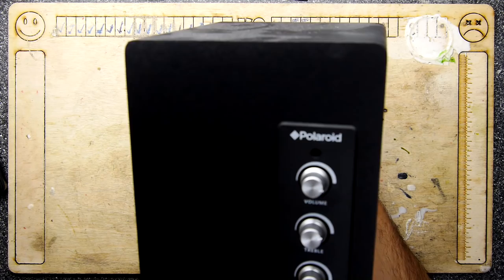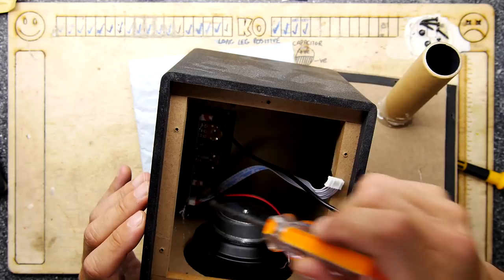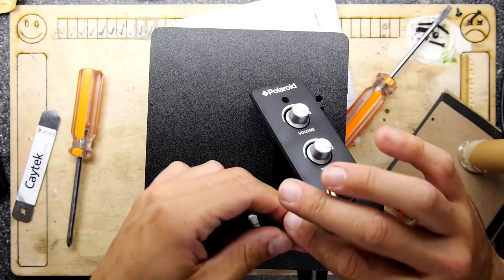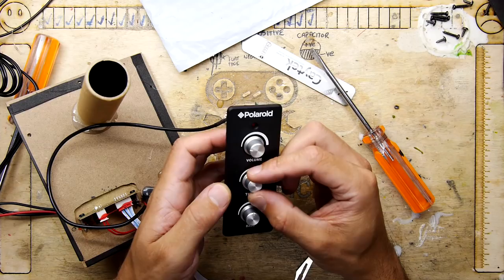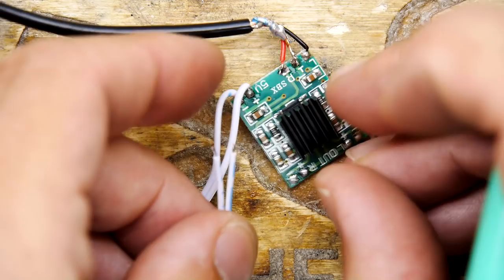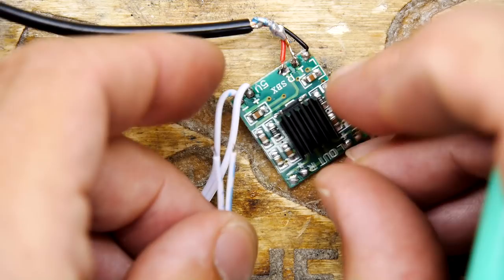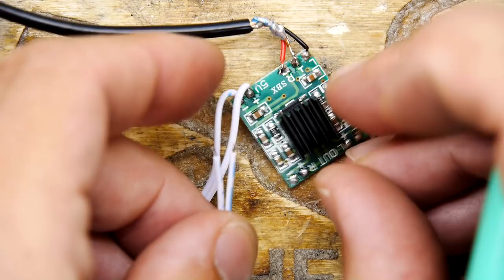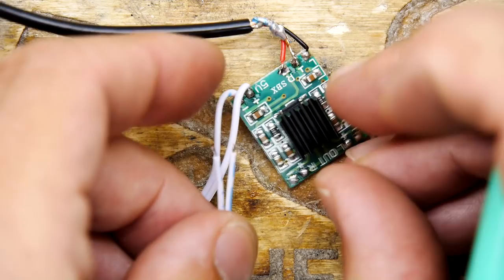Polaroid Speaker Repair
TDL- Polaroid Speaker Repair

Sometimes there are projects you start when you really wished you would have been doing anything else, this is one of those projects!

Still, its working well, and been in constant use now for a few weeks so I cannot complain!